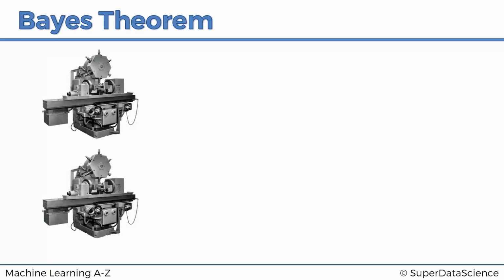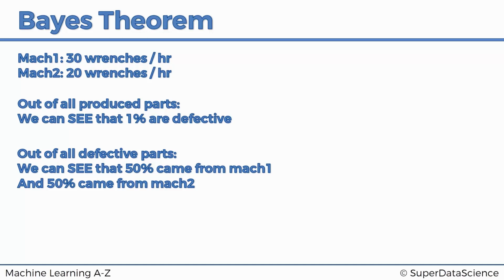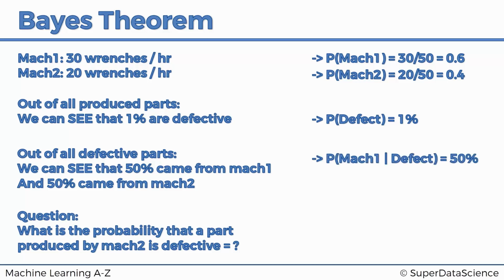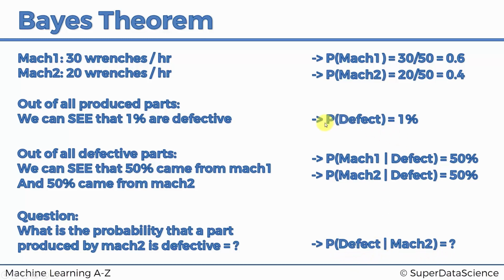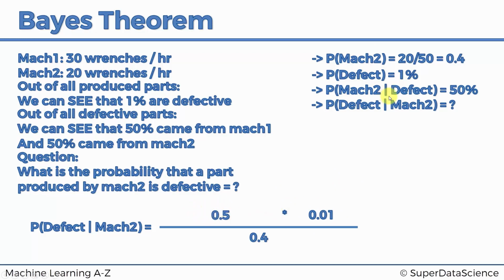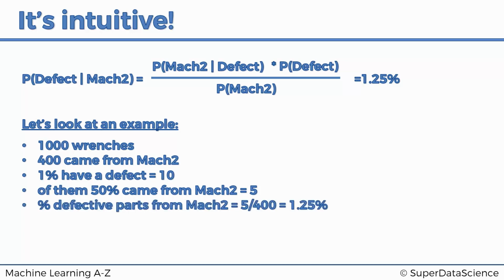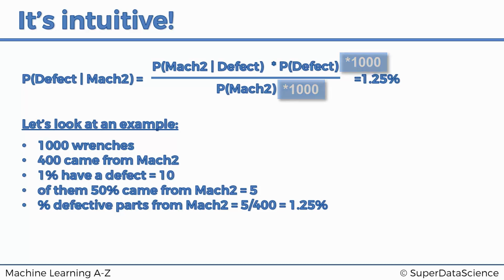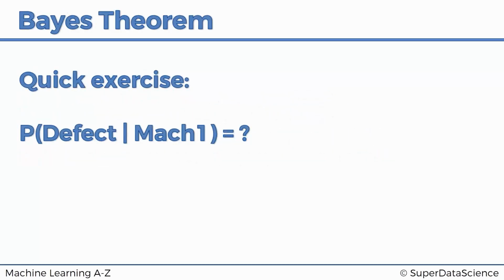A clear explanation of Bayes Theorem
In Machine Learning and Statistics, one theorem or keyword you will hear often referenced is Bayes Theorem. This theorem can be used to help predict probability. In modern Machine Learning, this skill can be crucial to understand. In this video, Bayes's Theorem is explained with a practical approach, and the formula is broken down into small bits that help reinforce these core concepts. Looking to learn more? Please check out Bayes Theorem!